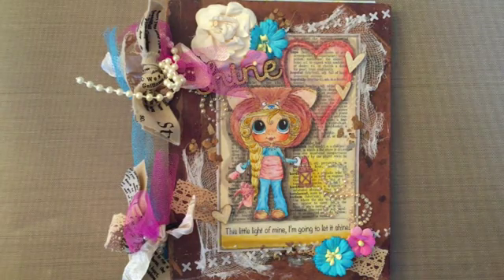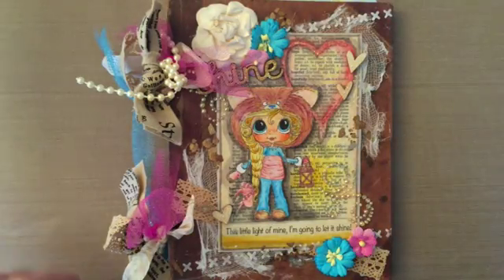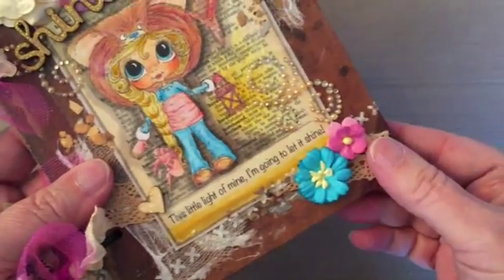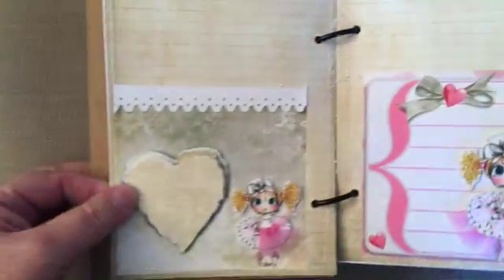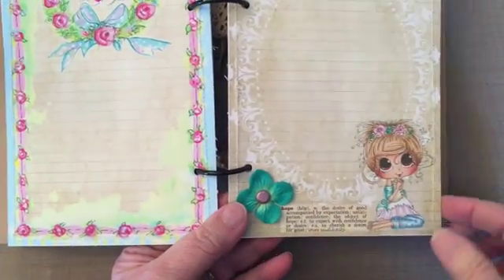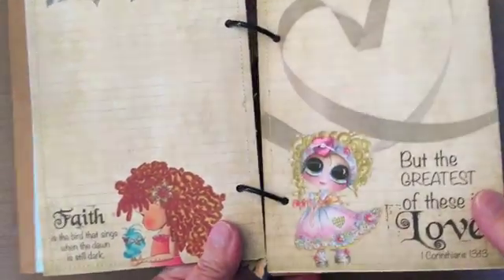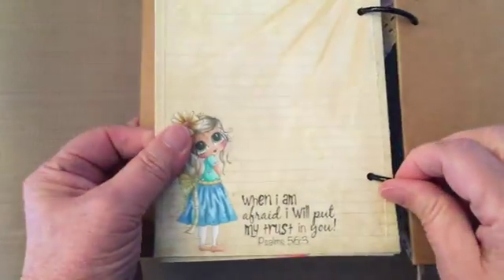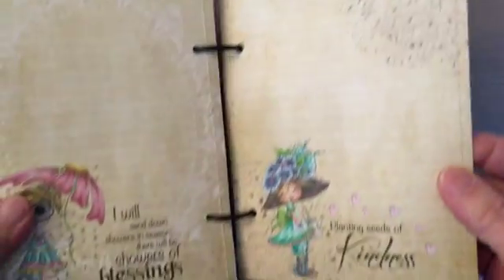Sherri Baldy My Besties Journal of Faith project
Welcome to Sherri Baldy's NEW Color & Create Youtube Channel!
This video have been previously shared on Sherri's Color-ology channel

Product used:
Faith Journal pages:

Sherri Baldy's My Besties Shop!

Sherri Baldy's Etsy Store:

Music: Live My Life - used with purchased license (Envato)
Description

    Category
        Howto & Style
    License